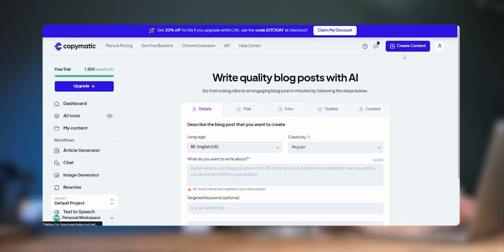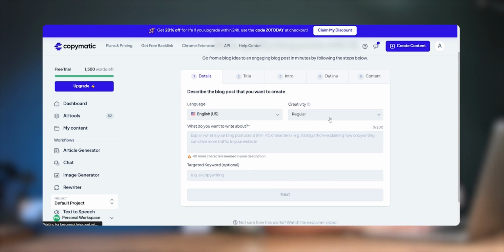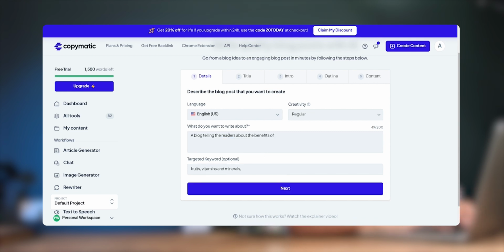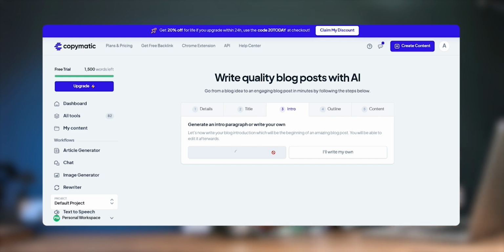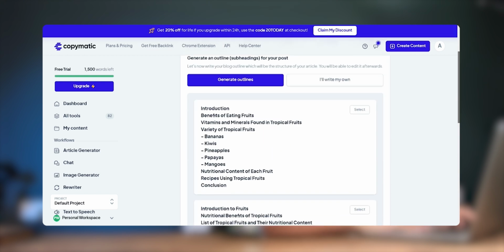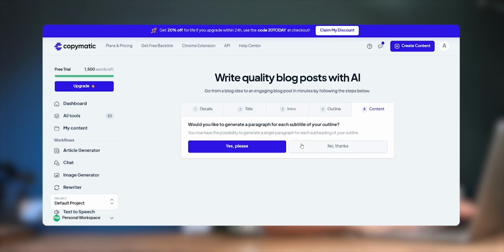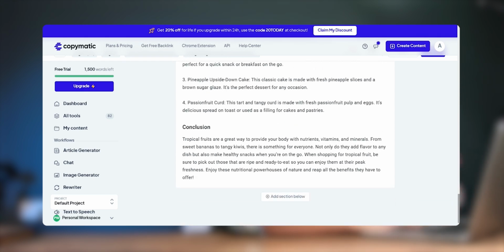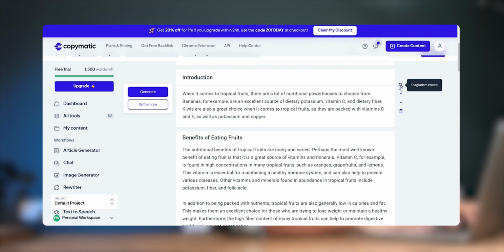Copymatic Review: Mastering the Art of Persuasive Copywriting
Copymatic: Your Go-To Copywriting Resource! Master the art of persuasive writing with Copymatic. Get expert tips, techniques, and industry insights to craft captivating copy that engages your audience. Elevate your marketing game and connect with your target audience on a deeper level. Join us now and become a copywriting pro!